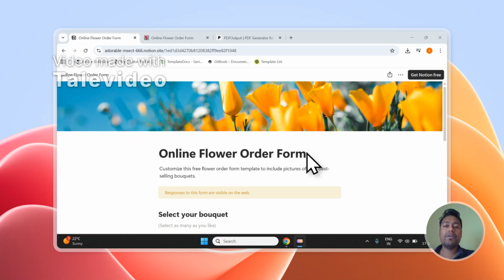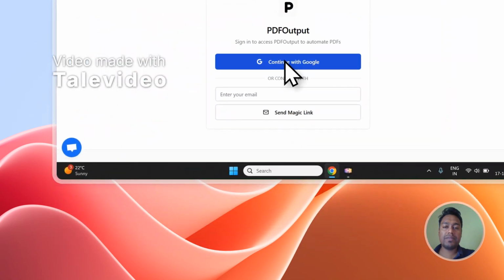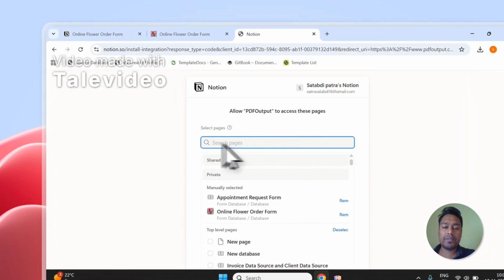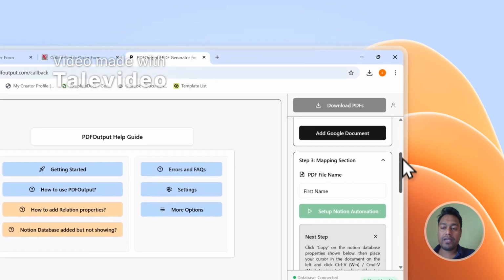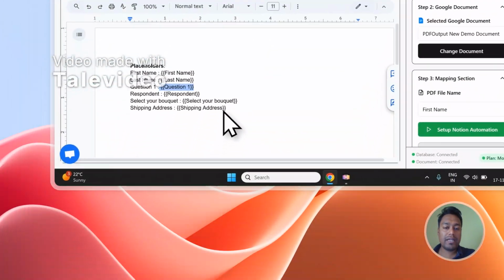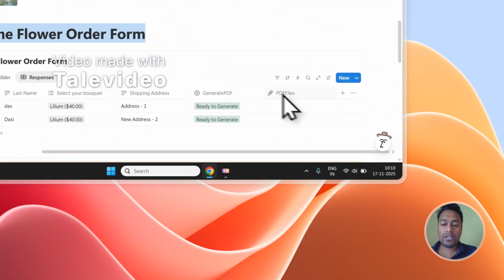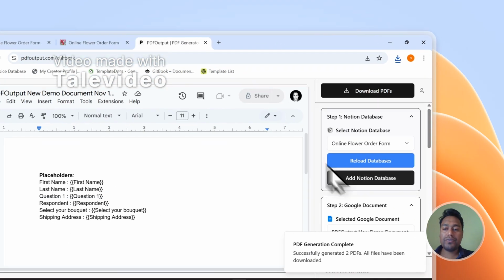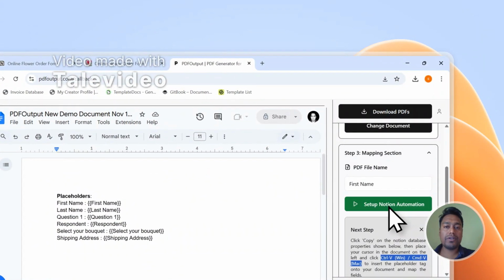Online Flower Order PDF (How to turn Notion Database to PDFs on automation)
We are going to take a look at Online Flower Order PDFs which we will create within minutes.

1️⃣ Connects to your Notion database and pulls fields like ClientName, InvoiceNumber, and any custom data.

2️⃣ Finds placeholders ({{ClientName}}, {{InvoiceNumber}}, etc.) in your Google Doc template and replaces them with real data.

3️⃣ Generates a PDF, saves it back to Notion Database, and updates your Notion database.

👋 ABOUT PDFOutput